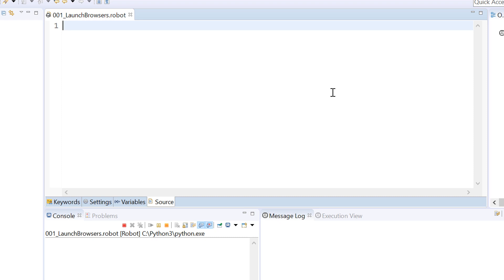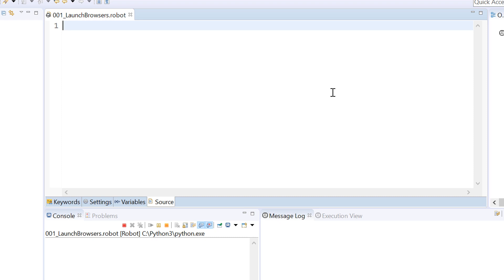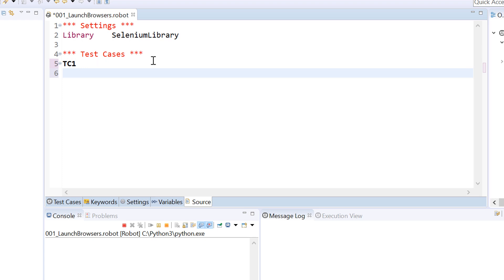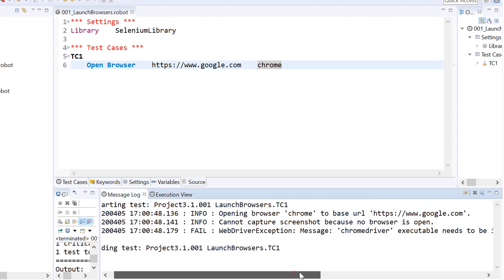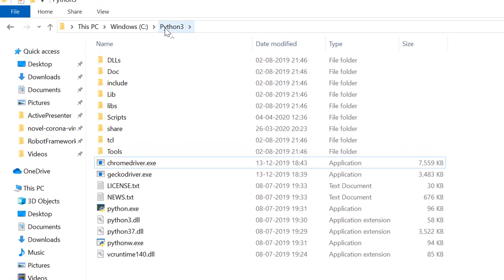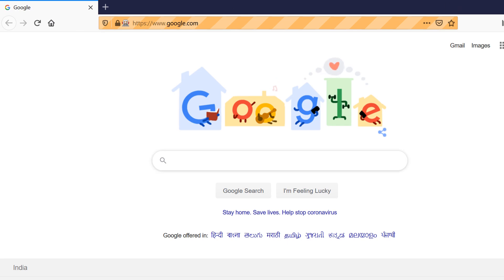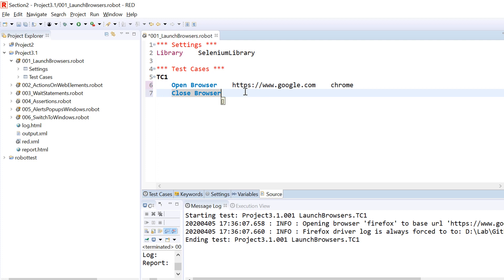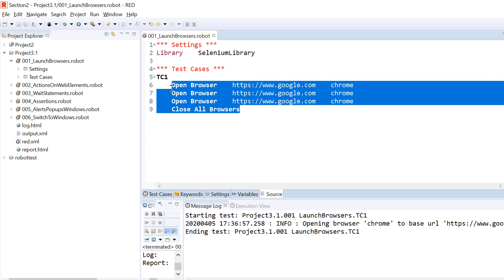3.2 Robot framework (Selenium) | Open and Close browser(s)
Learn how to open and close browsers using robot framework and SeleniumLibrary (& selenium actually). This is first step to automate the browsers.

You can ask your questions in comments section.